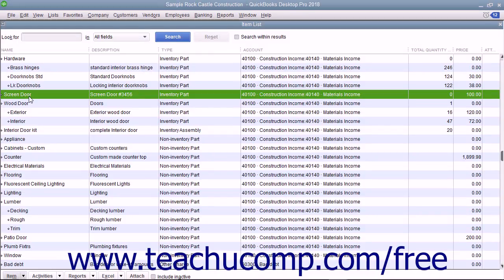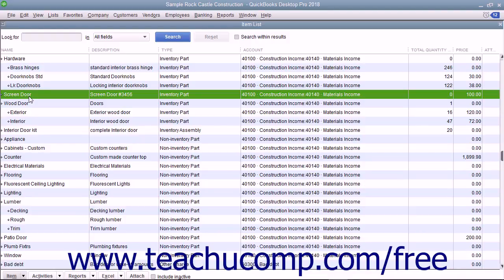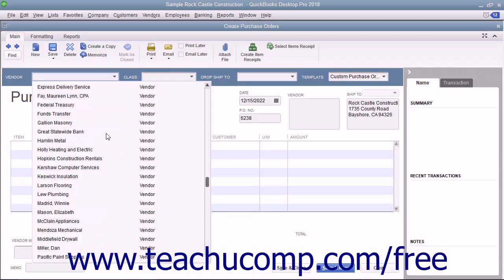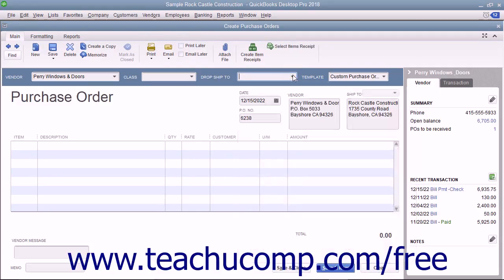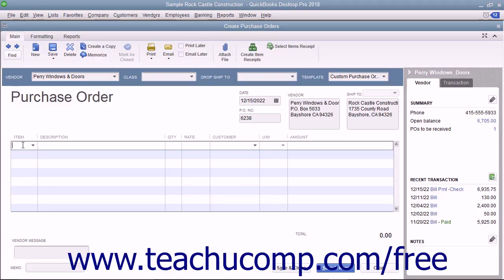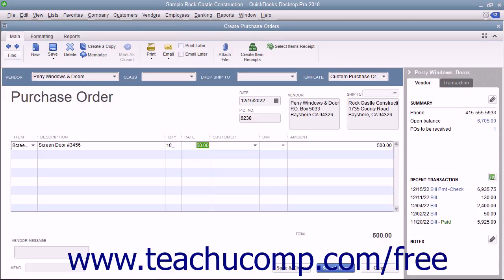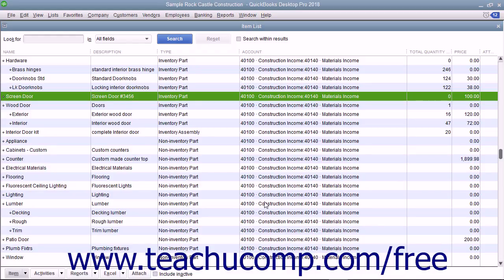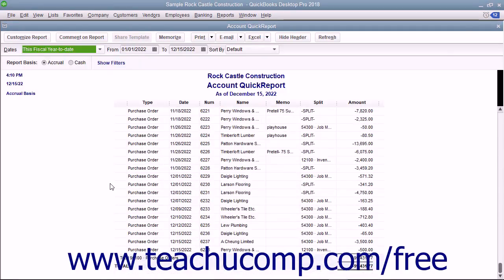QuickBooks Pro 2018 Tutorial Creating a Purchase Order Intuit Training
Learn about Creating a Purchase Order in QuickBooks Pro 2018 A clip from Mastering QuickBooks Made Easy. - the most comprehensive QuickBooks tutorial available. Visit us today!